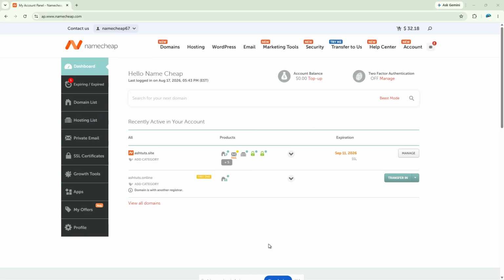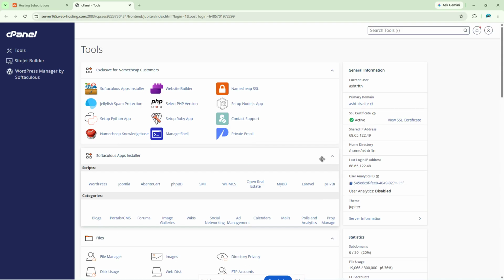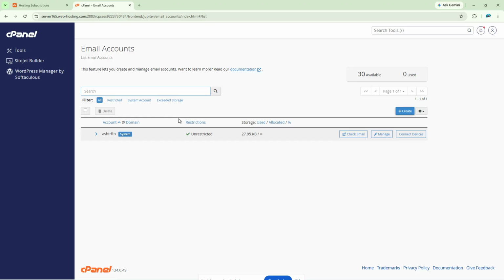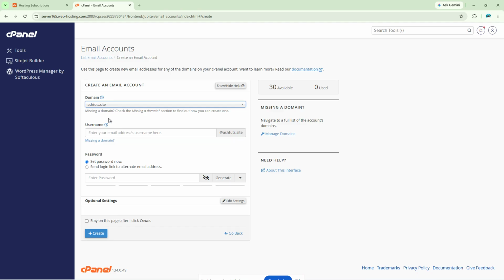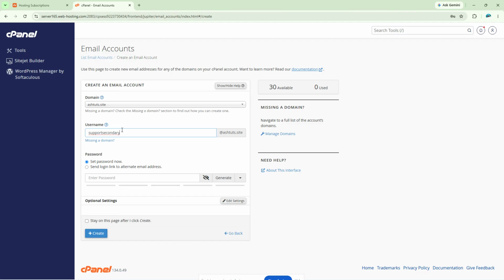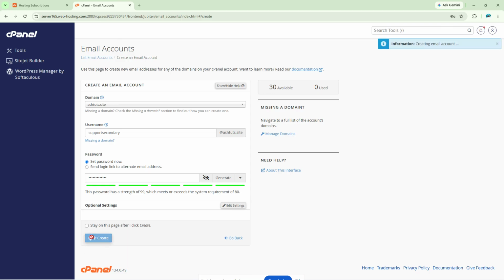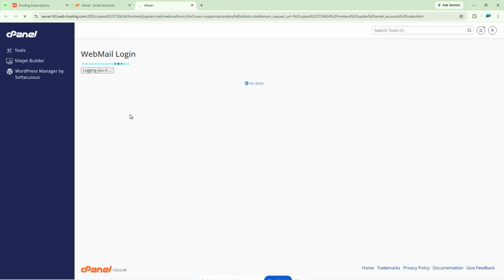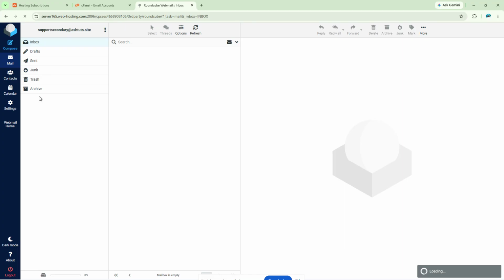How To Create Free Business Emails Using CPanel In Namecheap Hosting (Easy Guide)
🕚Timestamps:
0:00 Intro
0:21 Log In To Namecheap
0:35 Open Hosting List And Go To CPanel
0:54 Open Email Accounts In CPanel
1:12 Click Create And Choose Your Domain
1:33 Enter The Email Address And Password
1:58 Create The Mailbox
2:10 Check Email And Open Roundcube
2:33 Final Tips And Outro

✍️What You'll Learn In This Video:
• How To Log In To Namecheap And Open CPanel
• How To Choose Your Domain And Email Name
• How To Set A Strong Password For Your Mailbox
• How To Open Your Inbox In Roundcube
• How To Create Professional Domain-Based Email Addresses

💡Pro Tips:
• Use short, branded addresses like info, support, or hello for a professional look
• Save your email password in a secure password manager so you don’t lose access
• Create separate inboxes for sales, support, and billing to stay organized
• Always double-check you selected the correct domain before clicking Create
• Use Roundcube for quick browser-based email access without needing extra software